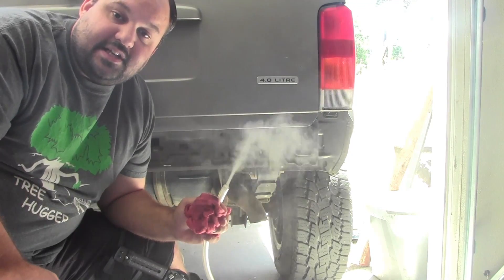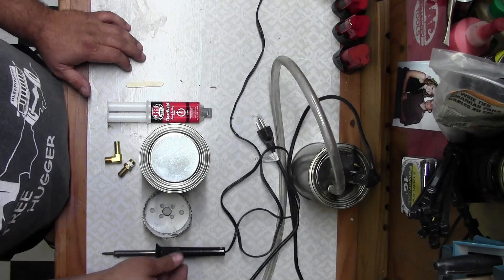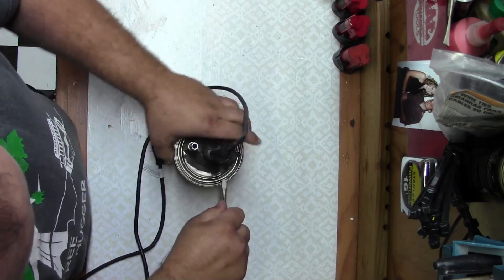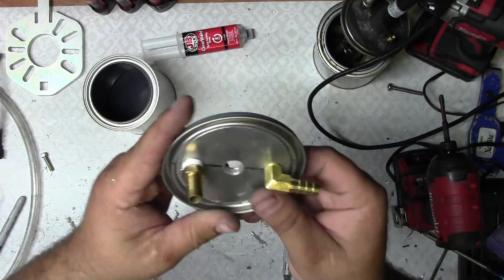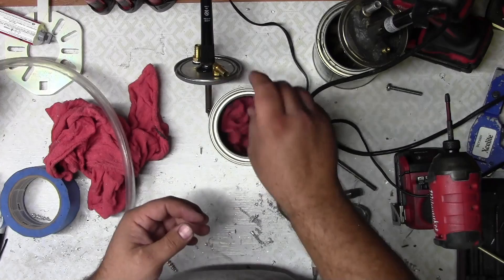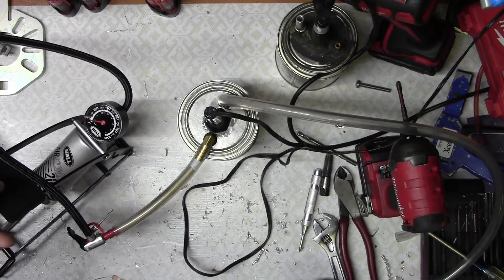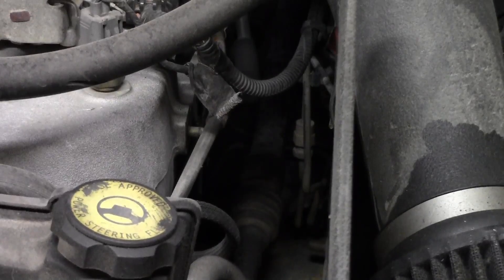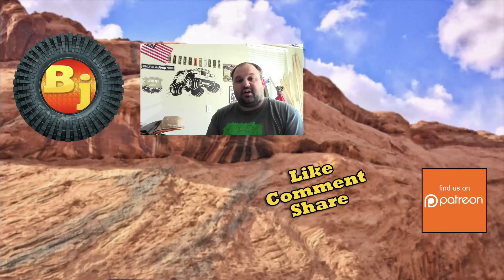How To Find Vacuum and Exhaust Leaks - Make Your Own Smoke Machine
Find vacuum or exhaust leaks fast with this smoke machine you can build at home for cheap.

Bicycle Foot Pump
Soldering Iron
Paint Can
Clear Hose
Hose Barbs

01286